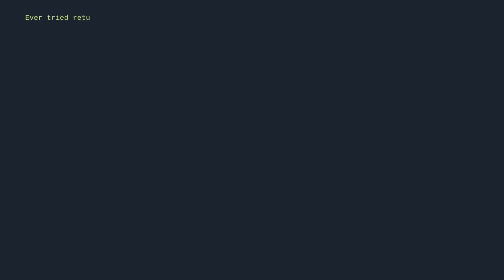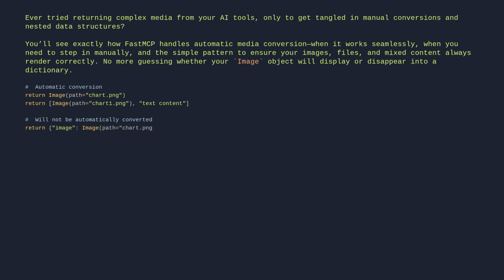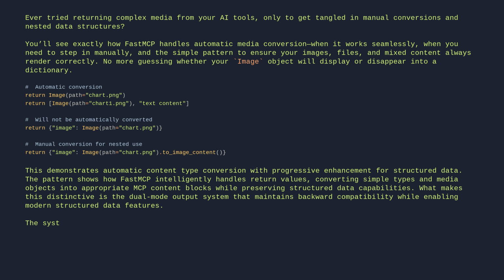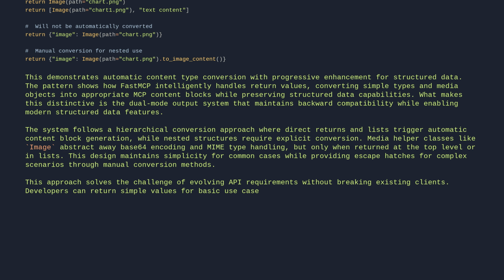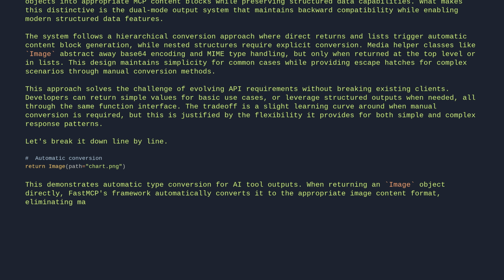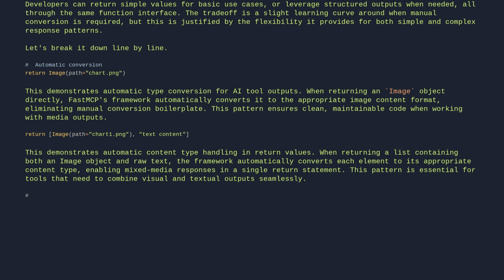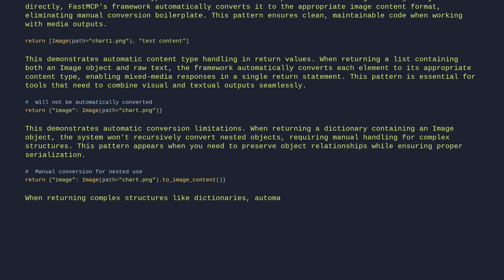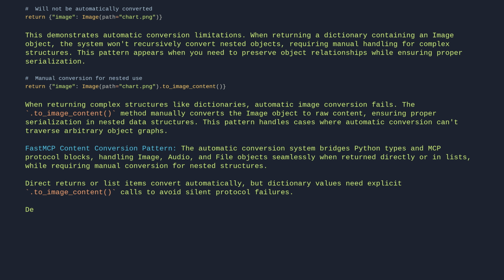FastMCP Tool Decorator and Configuration Guide - Part 13/31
FastMCP handles automatic media conversion for AI tool outputs, demonstrating when direct returns (like `Image` objects or mixed lists) convert seamlessly and when nested structures require manual `.to_image_content()` calls. Learn the hierarchical conversion rules for Python types to MCP protocol blocks, balancing simplicity with structured data flexibility.